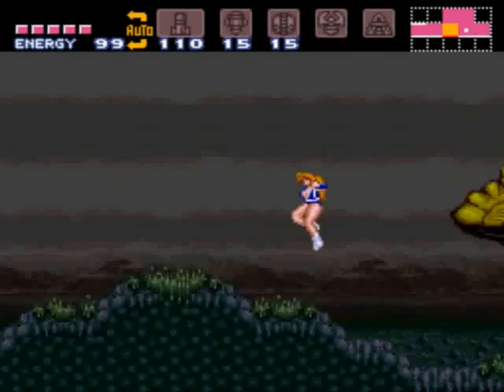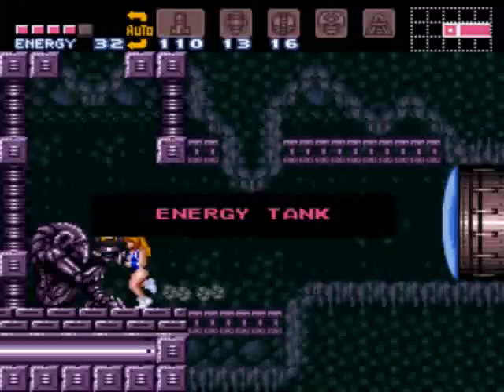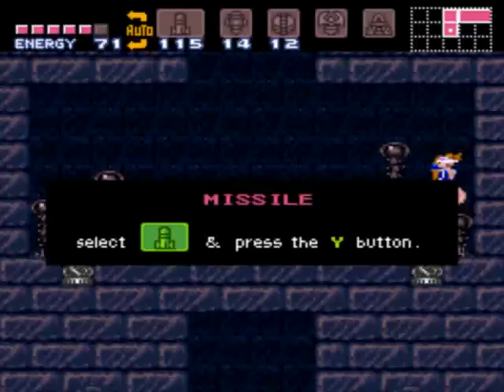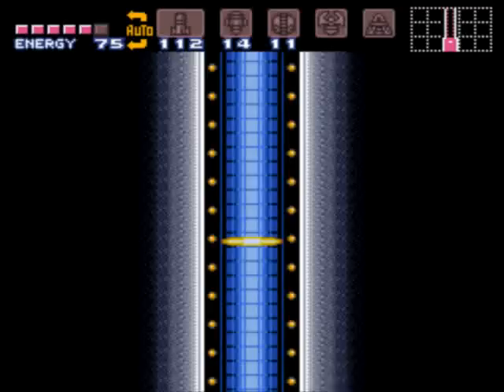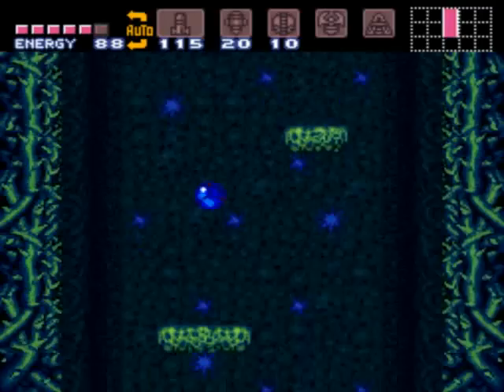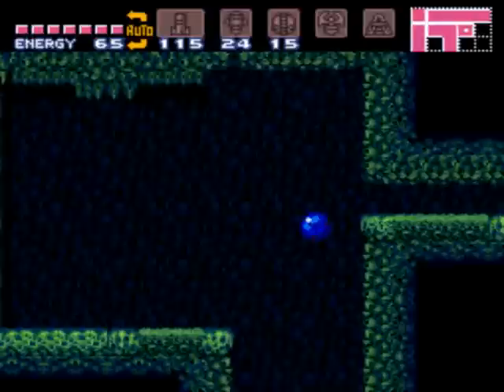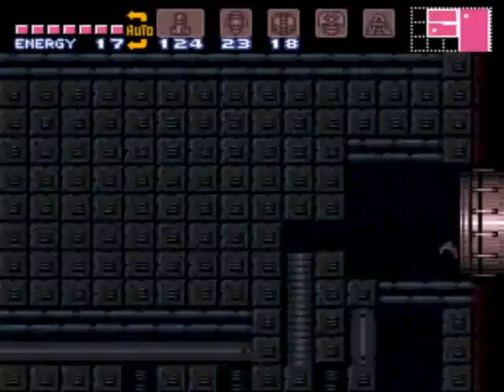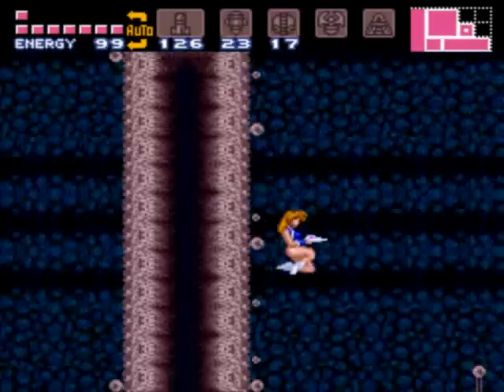Let's Play Metroid III Justin Bailey #09: Missiles for dinner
Massive item hunt!